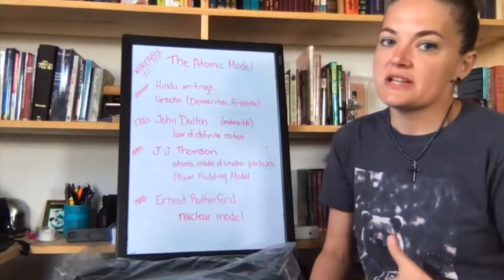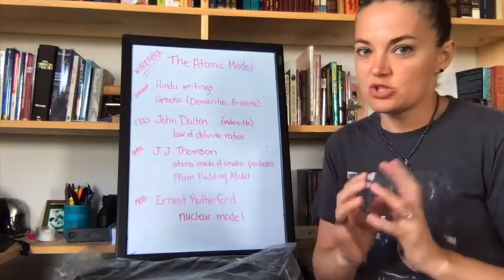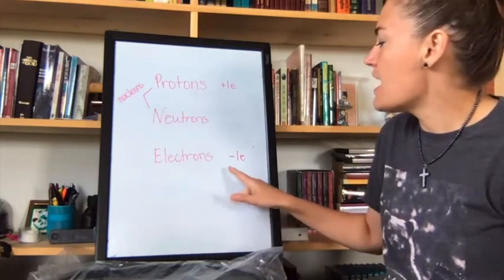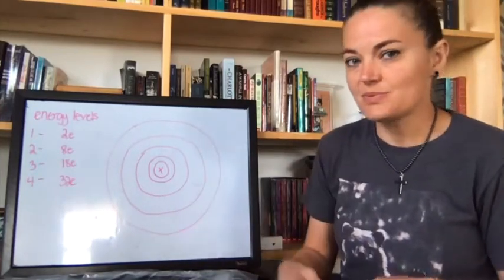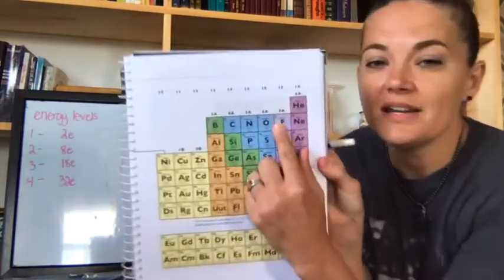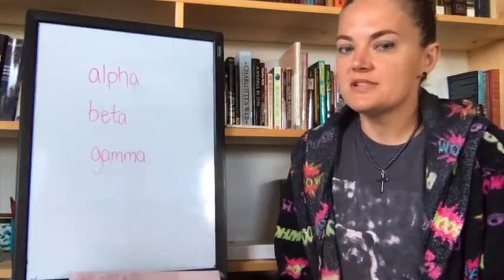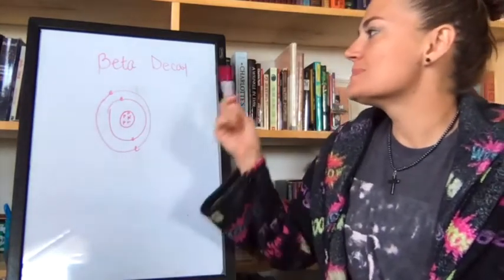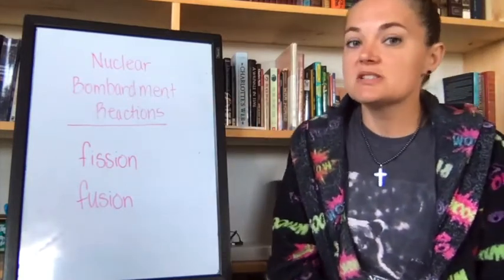April 9, 2020